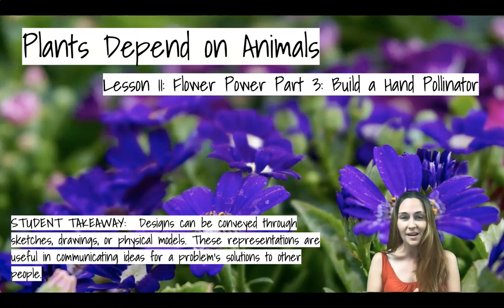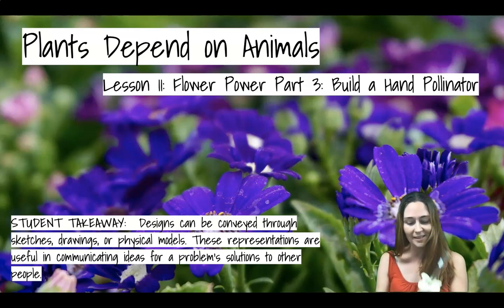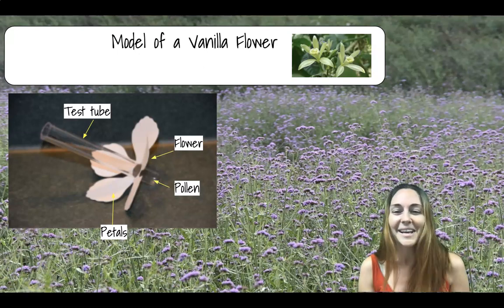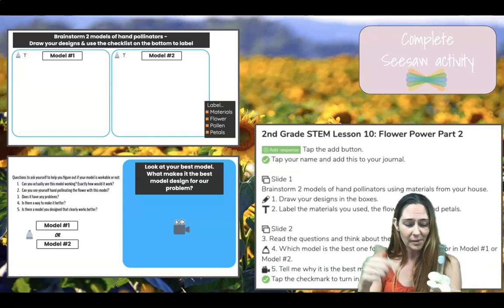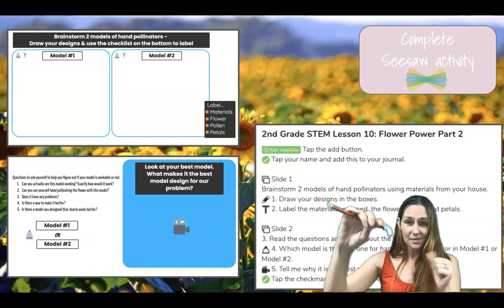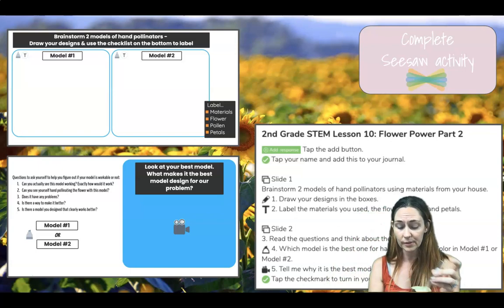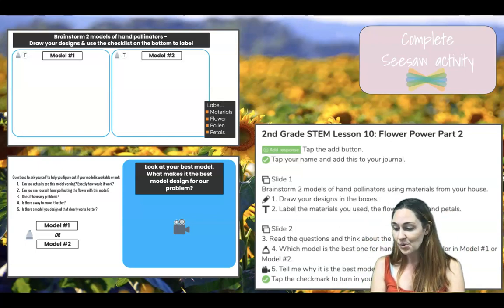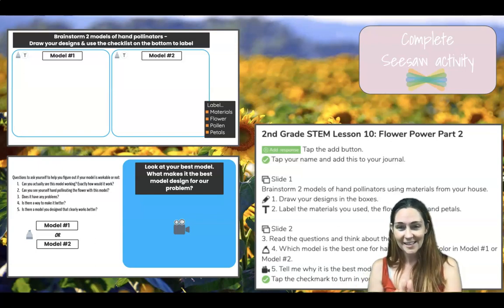PDA Lesson 11